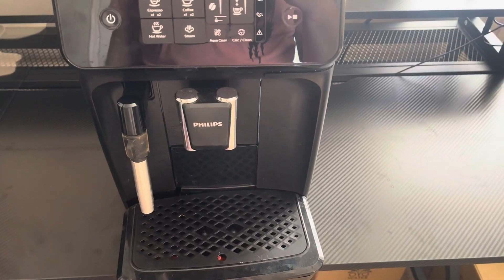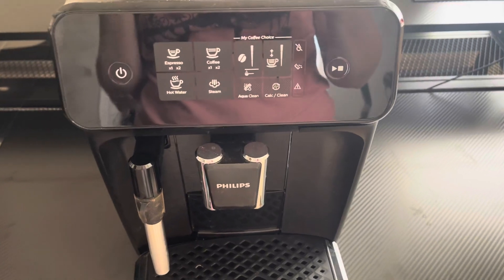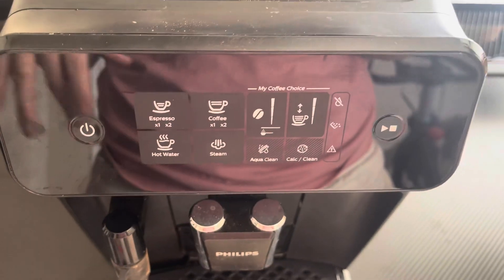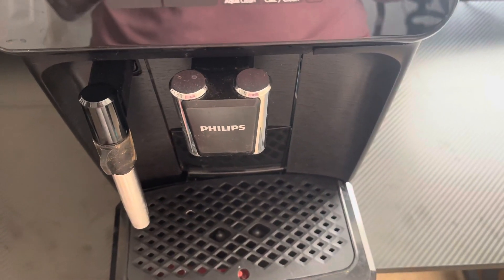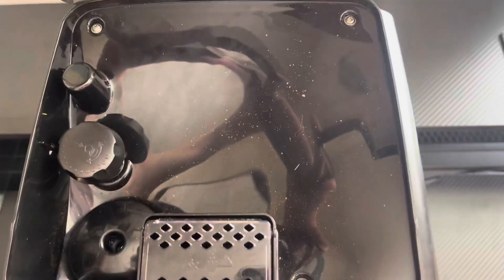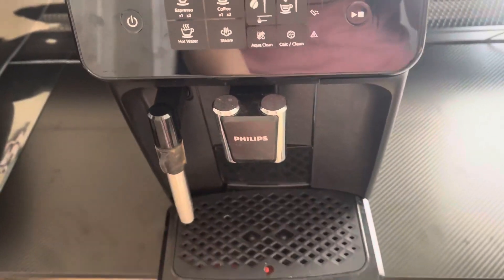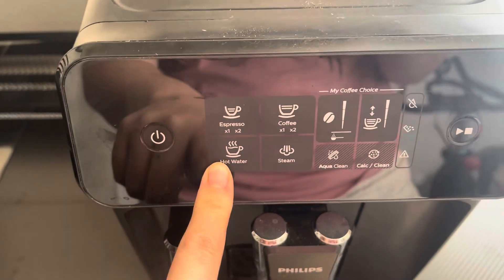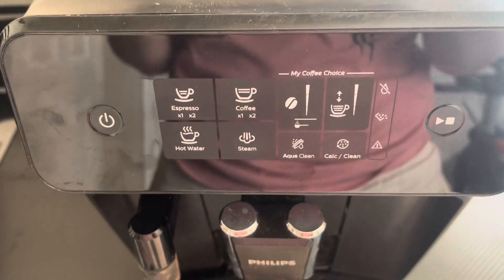Philips 1200 Series Fully Automatic Espresso Machine Review